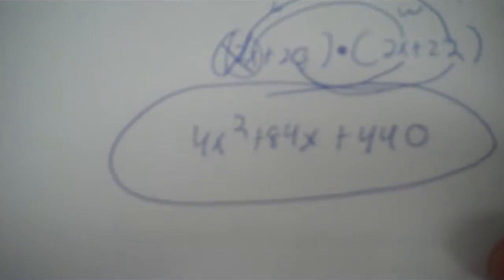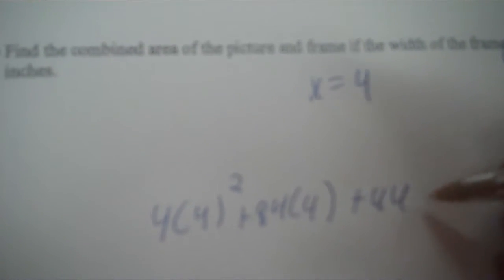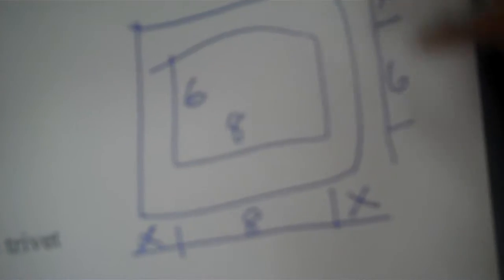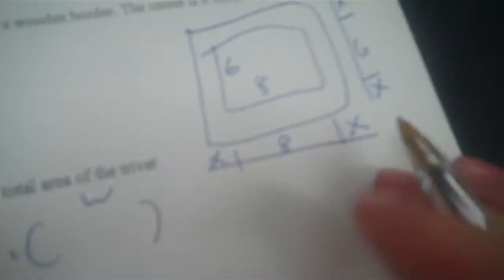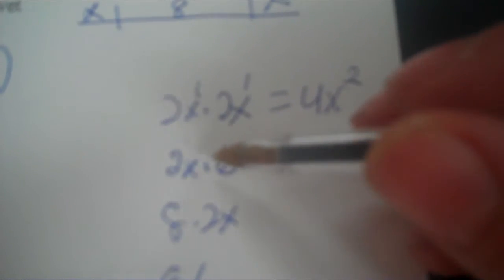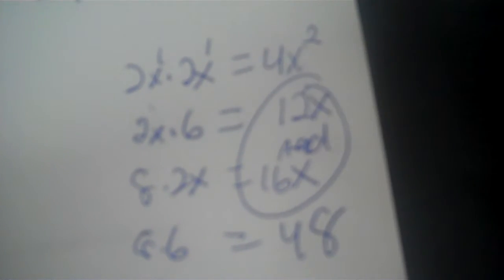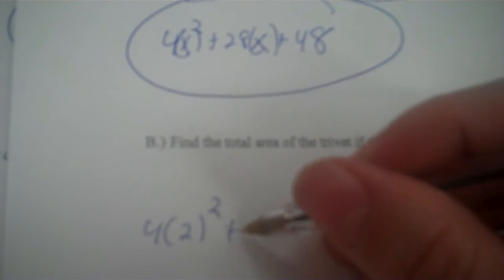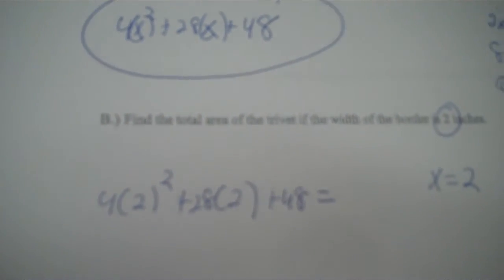Extended Algebra 9 13